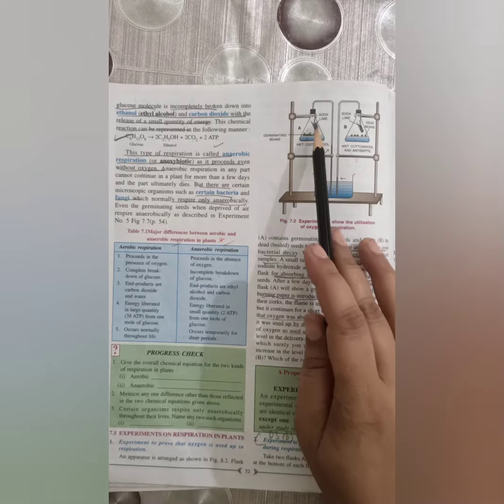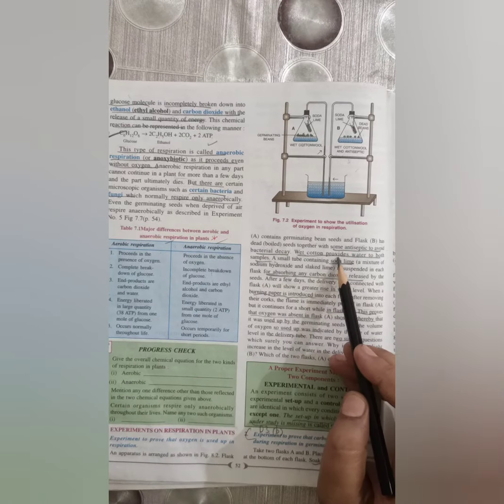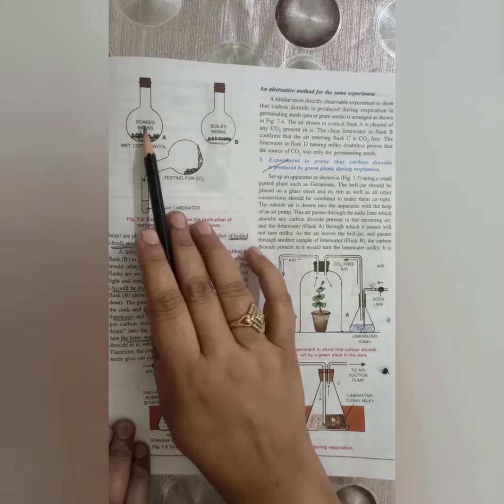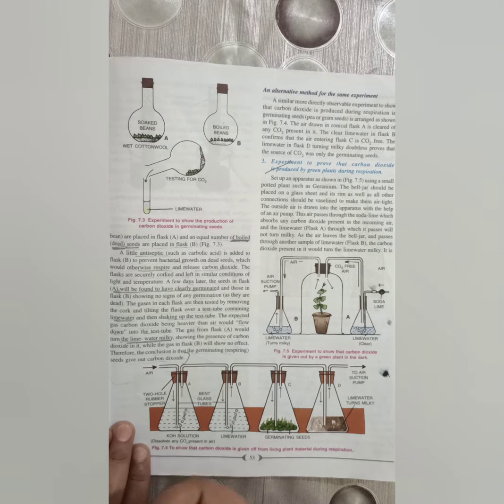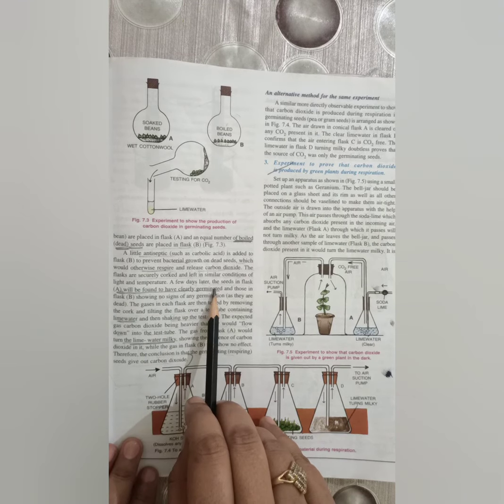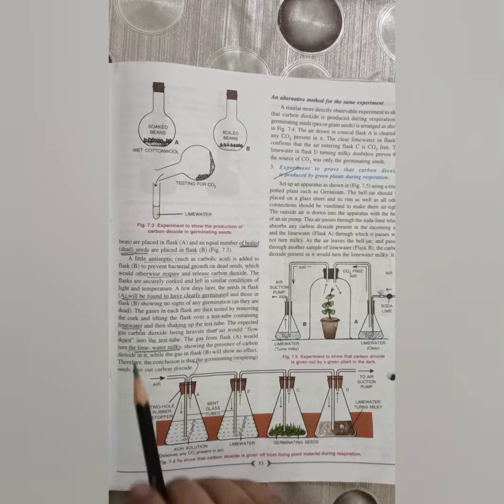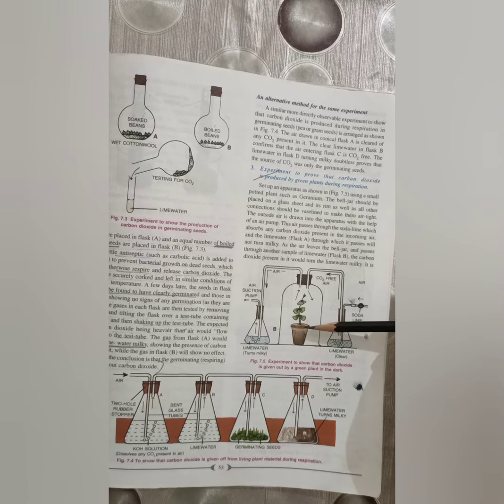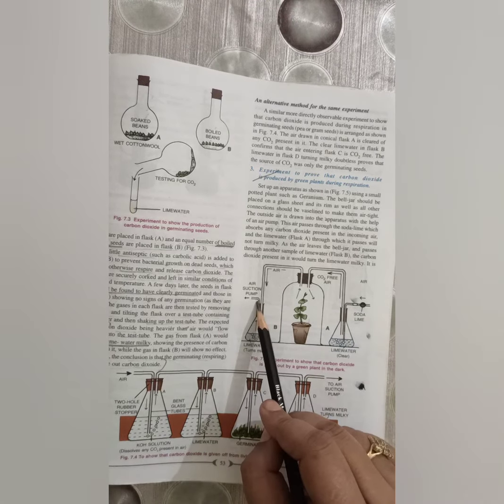Class-9 (Biology( Chapter-7 Respiration In Plants